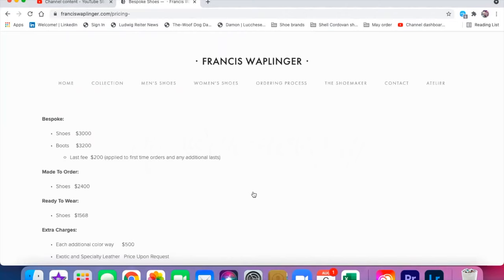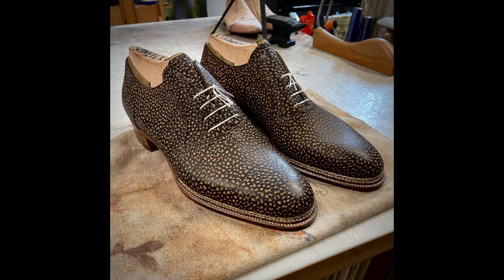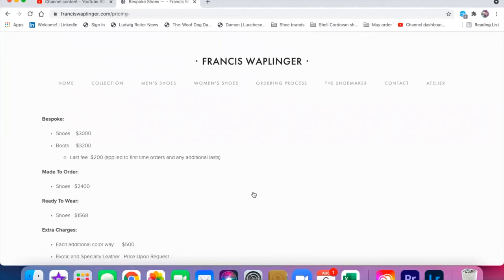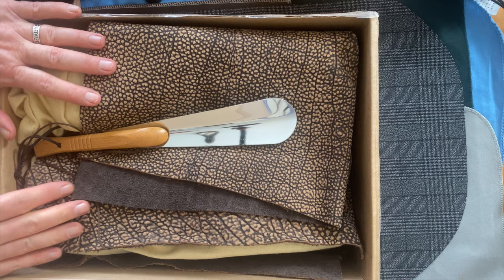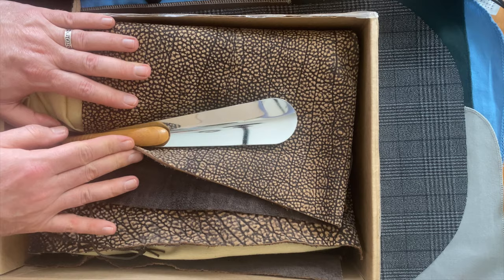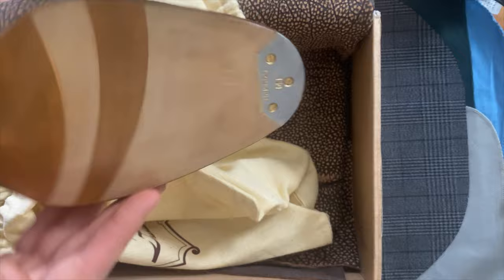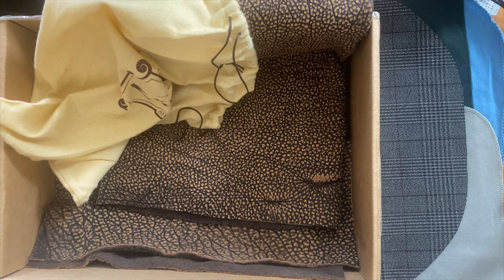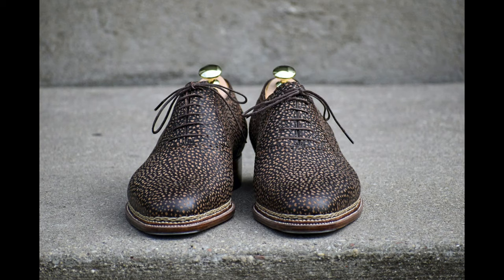Unboxing: Francis Waplinger William "Dragon Hide" Adelaides Part 2 The Process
Videos of Francis working and his pics are his property and replicated here with permission.
This video should be presented with no ads. Let me know if otherwise.

This does have the 9 min unboxing video in full included but i put it at the end in case you've seen the 4K version i uploaded.

is the website i first discovered this shoemaker on.  The most interesting part of this was discussing leather and option for being able to choose something special.  You can alter many parts of the MTO process but the pattern itself, and the shape of the last are clear things that are reserved only for bespoke.

I really appreciate everyone joining me on this journey through my IG posts and YouTube community posts as well as on Francis’ posts of him doing the work. It’s an exciting shoe, and my largest investment to date.

Custom Lasts for Saint Crispins, Francis Waplinger and Meccariello (after the four listed below... slight adjustments).

Fugashin 9.5UK

CNES 44